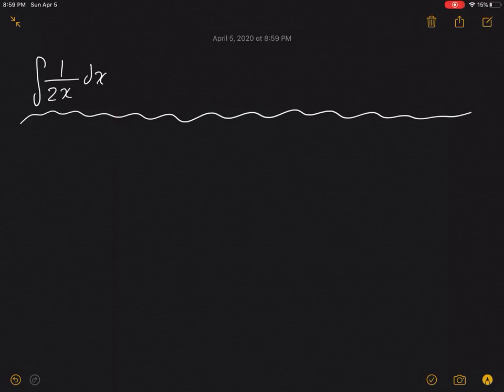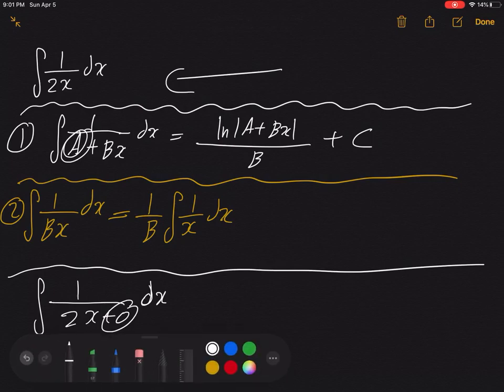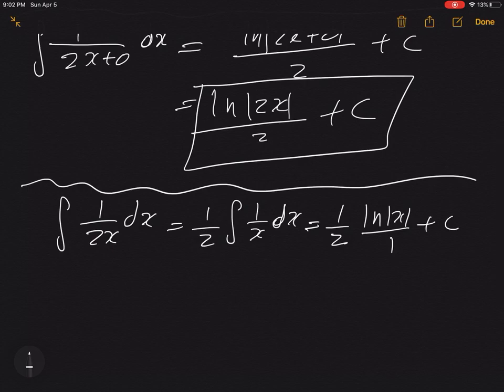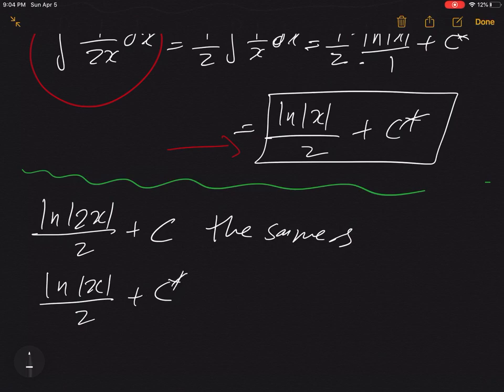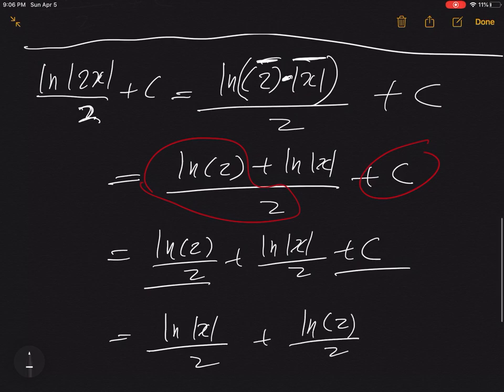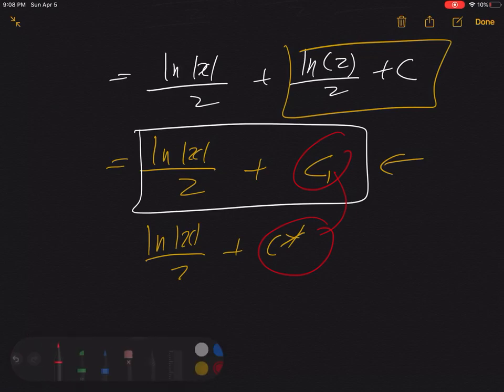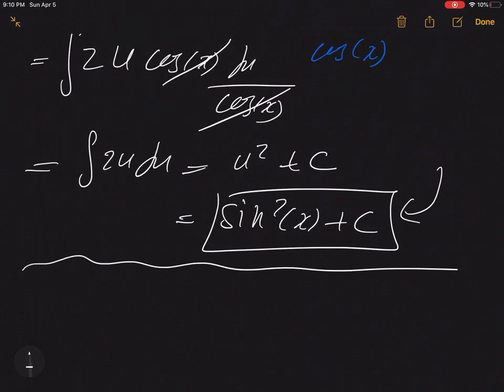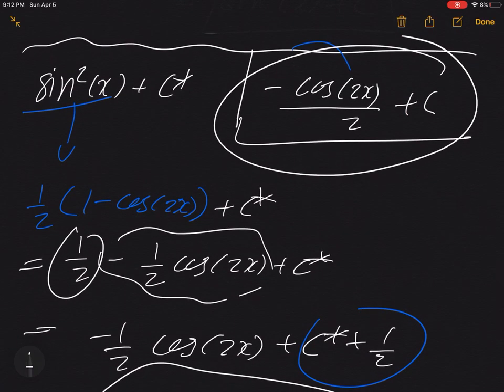Different Answers For The Same Integral | Calculus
This video illustrates how the apparently different answers for the same indefinite integral that are obtained using different approaches are actually identical, the first example featured is the integral of (1/2x)dx.